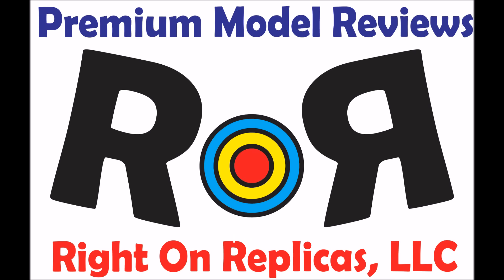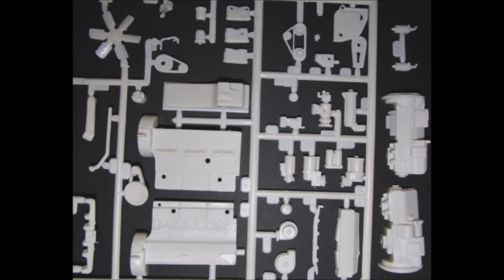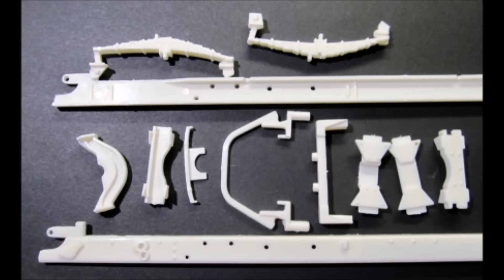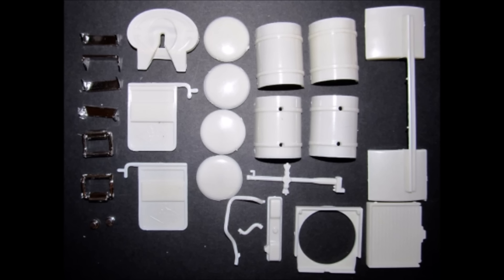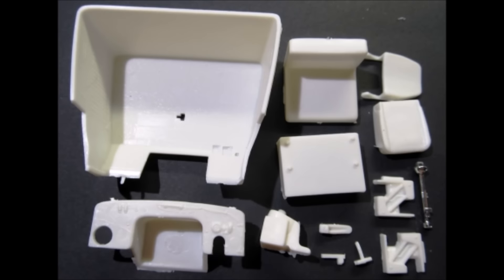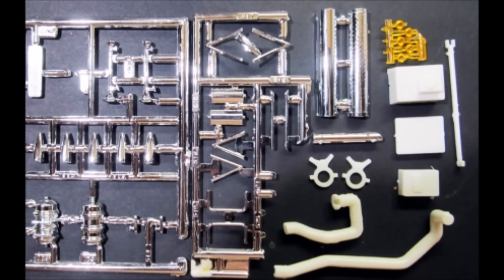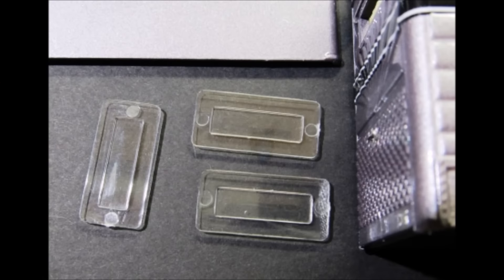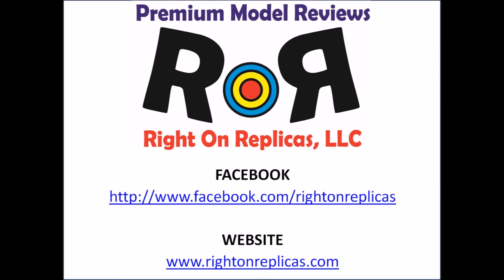How to Build the Diamond Reo Tractor 1:25 Scale AMT Model Kit #719 Review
How to Build the Honda How to Build the Diamond Reo Tractor 1:25 Scale AMT Model Kit #719 Review.